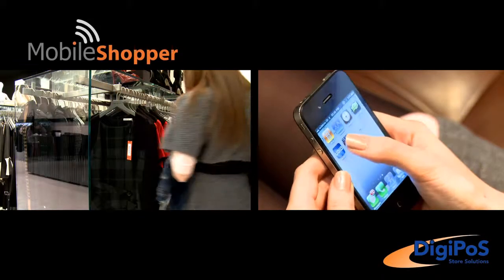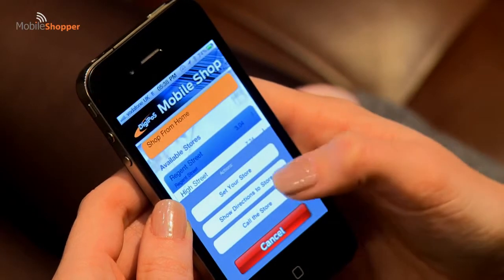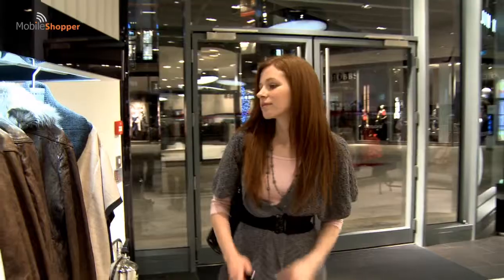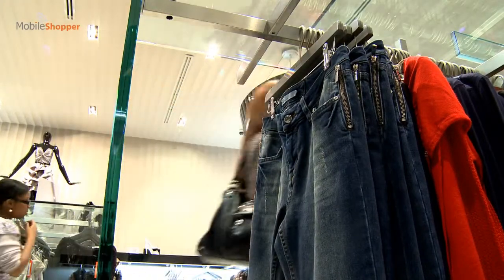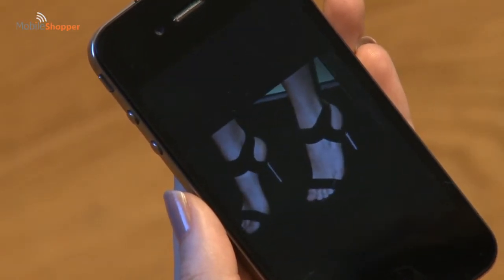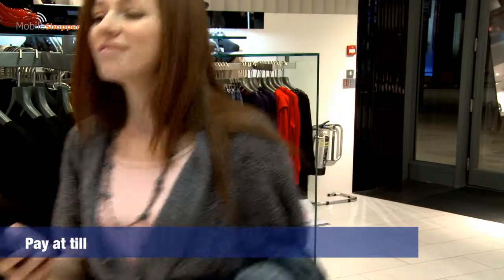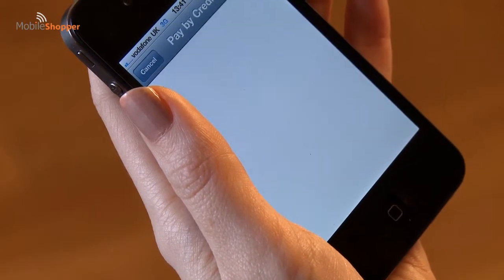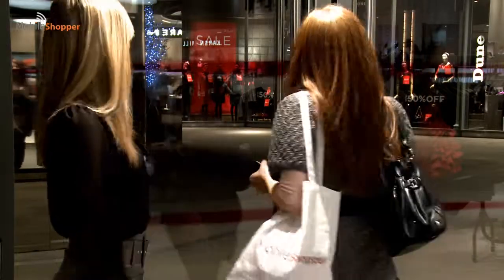Mobile Shopper - Shopping App Promotional Video